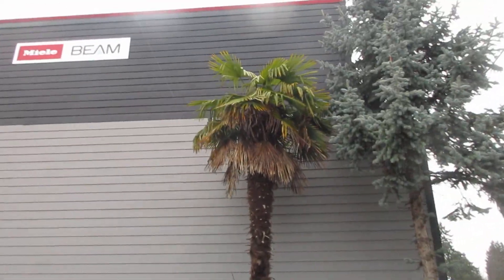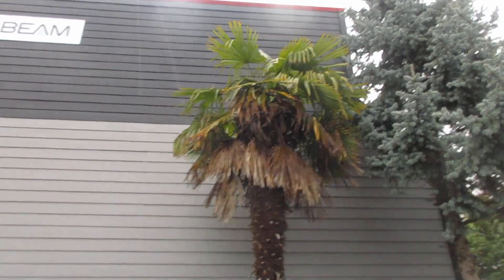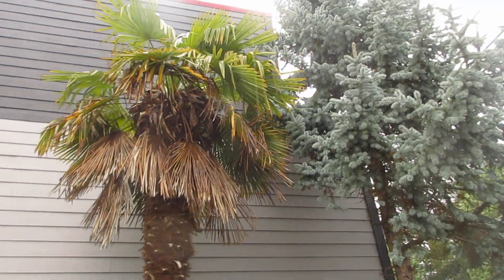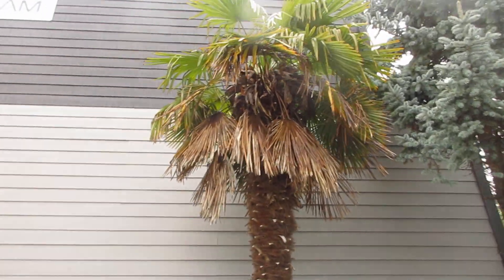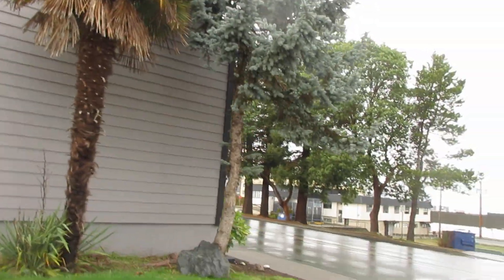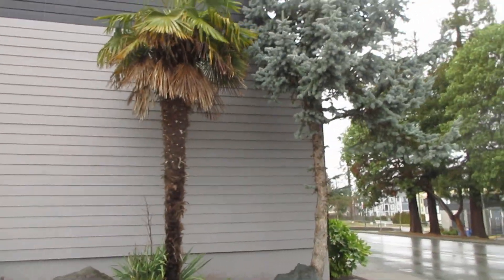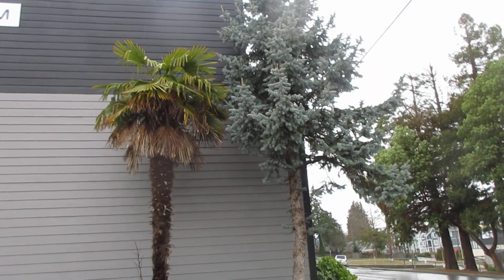Trachycarpus palm tree growing beside a Blue Spruce in Canada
Parksville on Vancouver Island